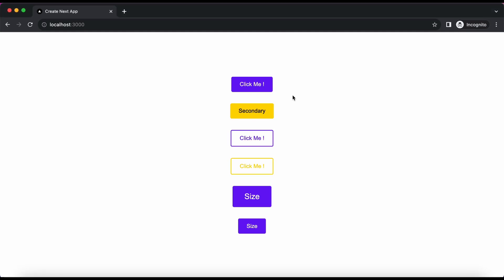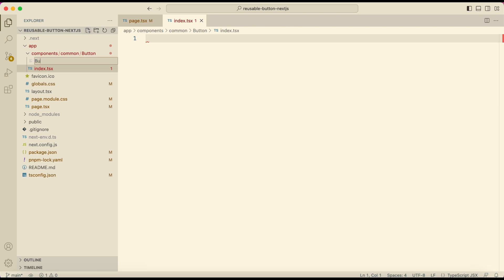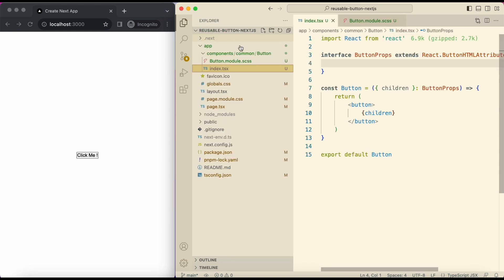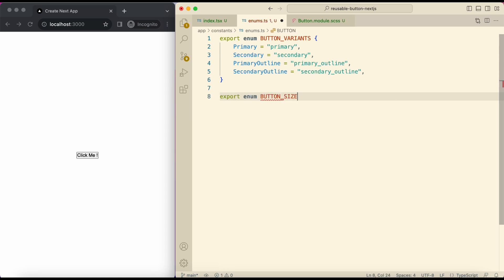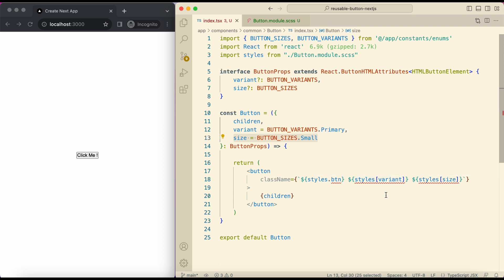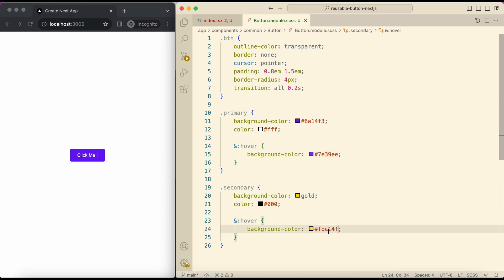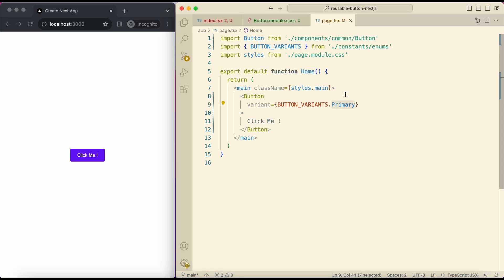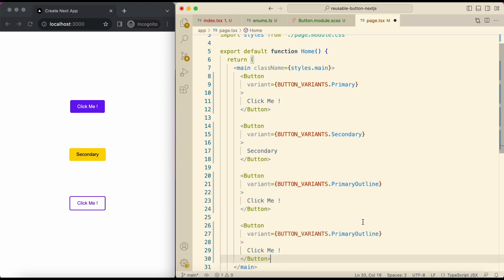How to create reusable button component using sass and TypeScript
Learn how to create a  reusable button component using sass and TypeScript  in a Next.js project

You can also share your code snippets of how you implement other variants

Learn how to create floating label input field using Styled components

Learn how to create a responsive Navbar in Next.js

Learn how to make Sign up, Login and forgot pages UI

Learn how to Add Login with Google in your Next app using next auth

How to add frontend form validation in your Auth pages

▬▬▬▬▬▬▬▬▬  ⭐ Source Code (Give a star) ⭐  ▬▬▬▬▬▬▬▬▬▬

▬▬▬▬▬▬▬▬▬ Social Media ▬▬▬▬▬▬▬▬▬▬

Instgram